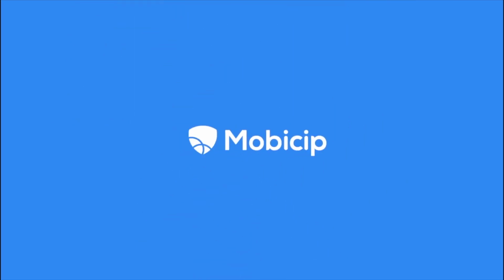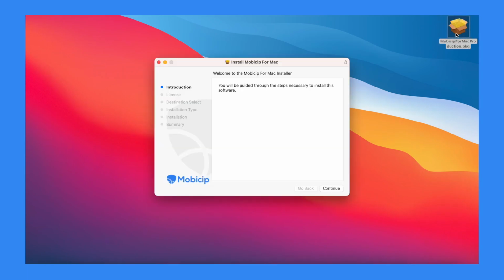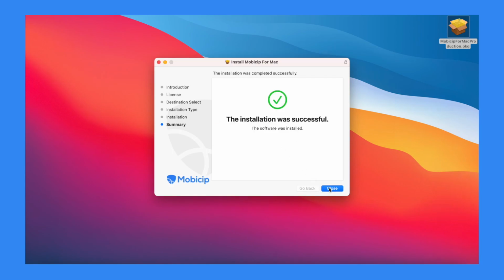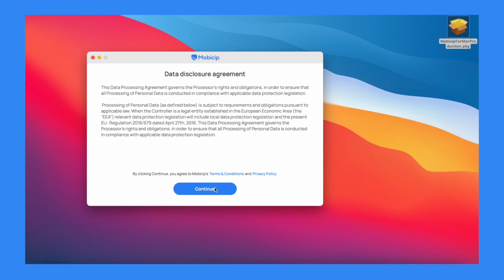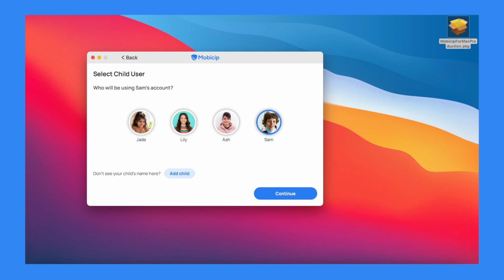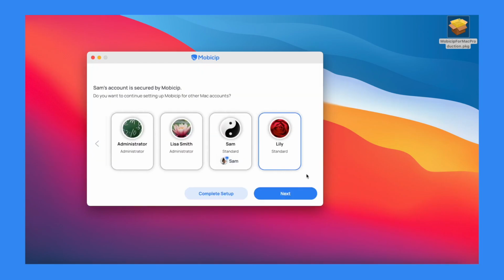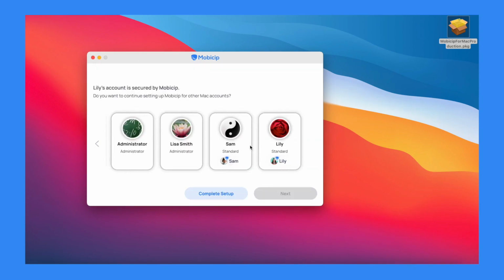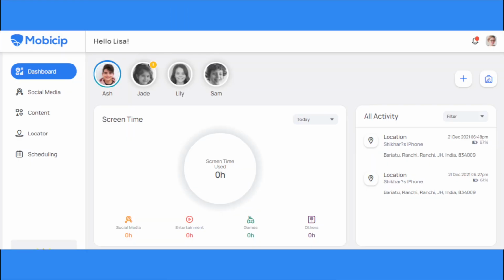How to Setup Parental Controls on Your Mac - Easy Steps | Mobicip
This video describes installing and setting up Mobicip parental controls on your family’s Mac computers.

You can also check out this article for detailed setup instructions
Mobicip is the best parental control solution for your child’s Mac computers. Trusted by more than 2 million families, Mobicip helps young users learn how to use the Internet safely. It lets you block harmful apps, inappropriate content regulates screen time, and much more that helps kids build healthy digital habits.